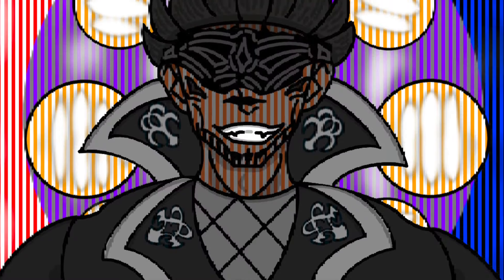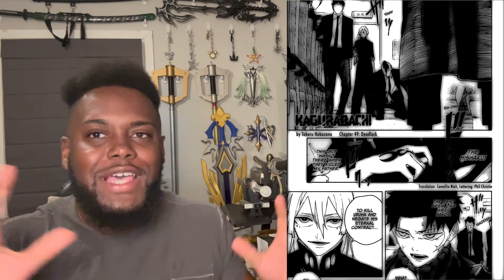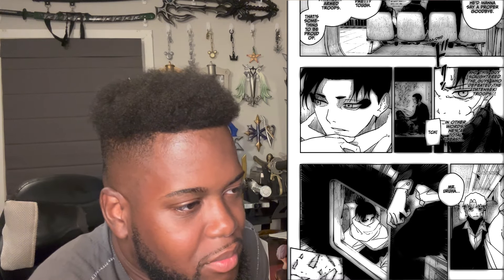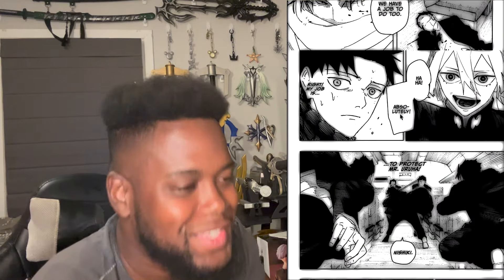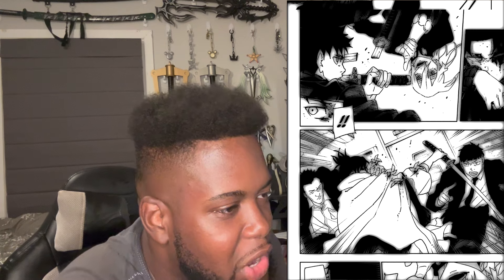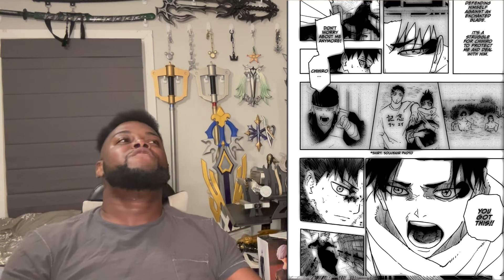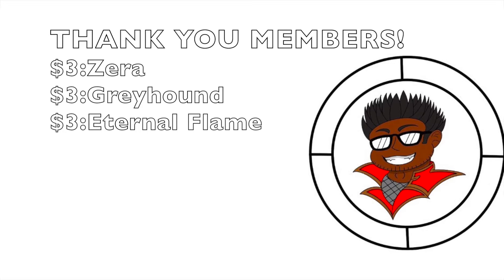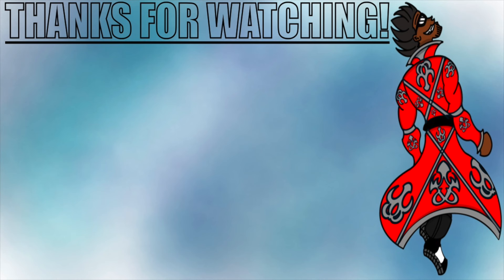The Clash Of The Destroyer Of Worlds And Their Stalwart Guardian! | Kagurabachi Chapter 49 Review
HE'S COOKING! But he may be a bit overconfident.

Important Links!